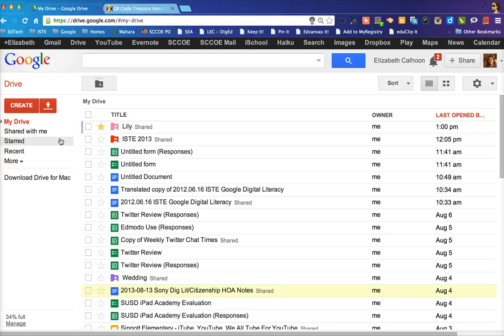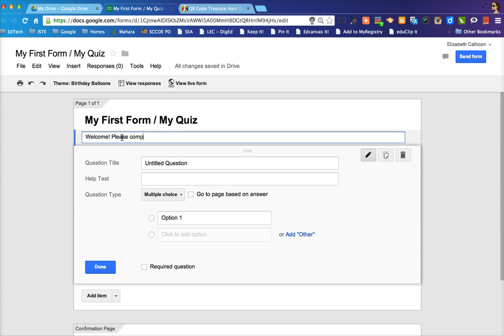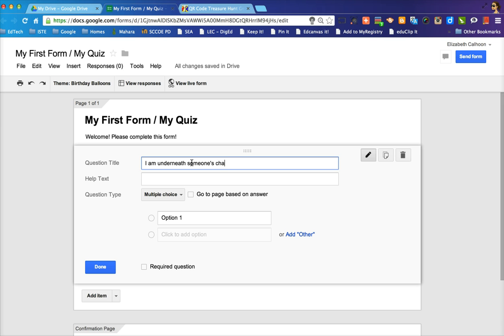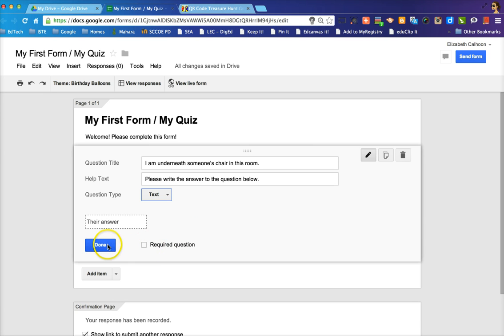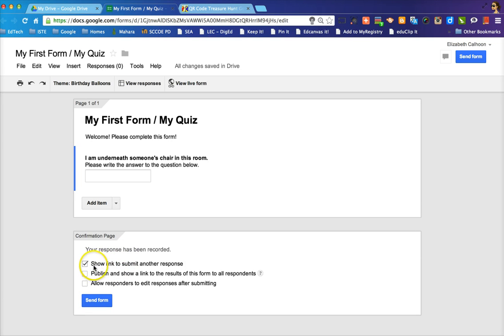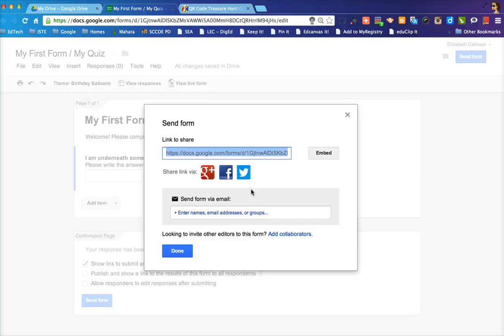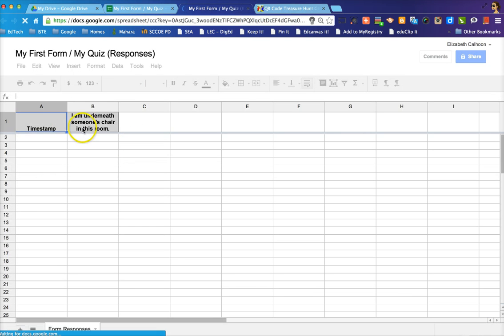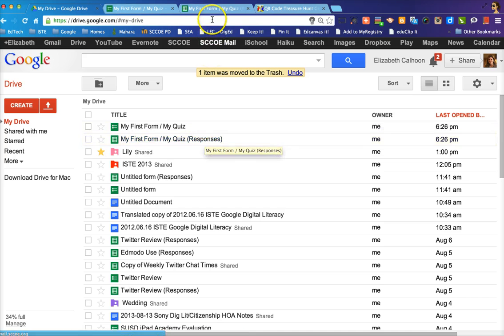How to Create a Google Form for a QR Code Scavenger Hunt (Part I)